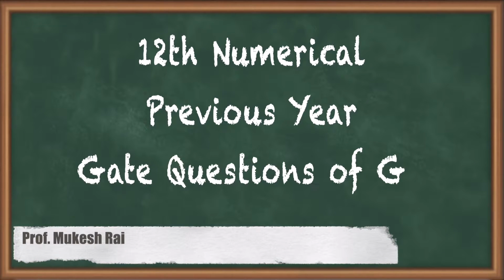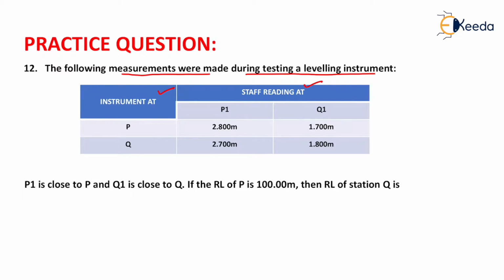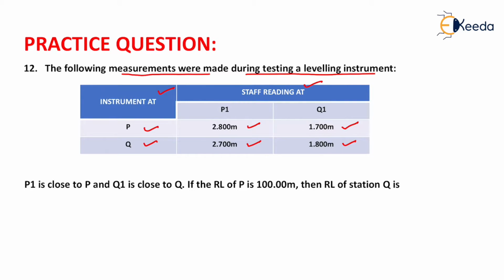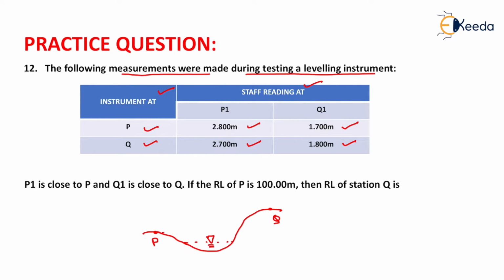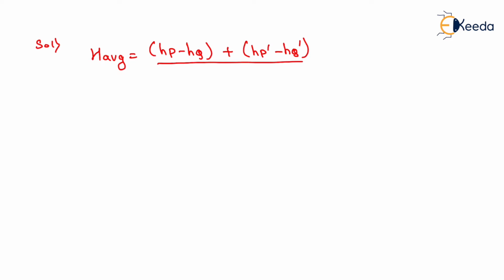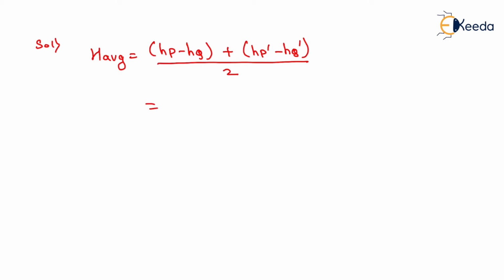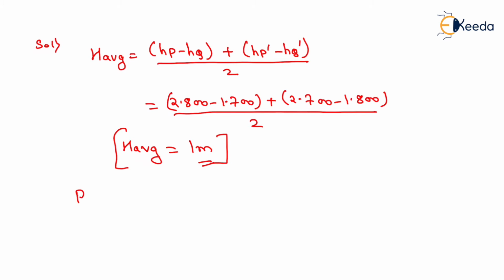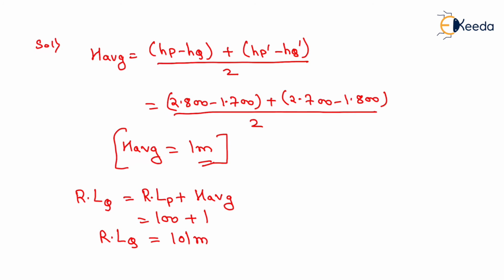12th Numerical Previous Year Gate Questions of GE - GATE Geomatics Engineering